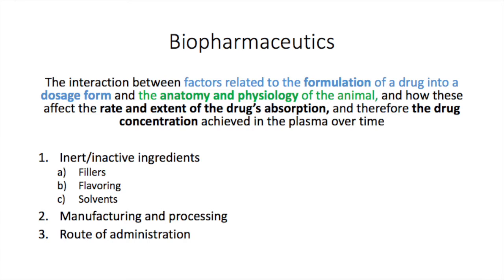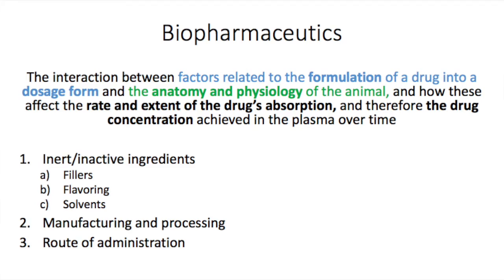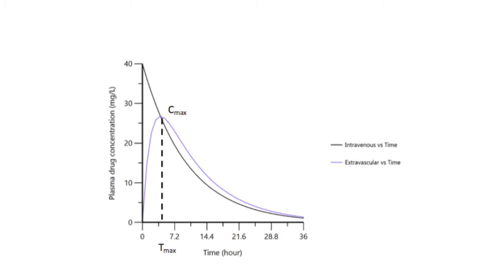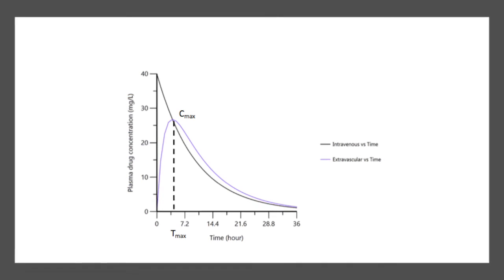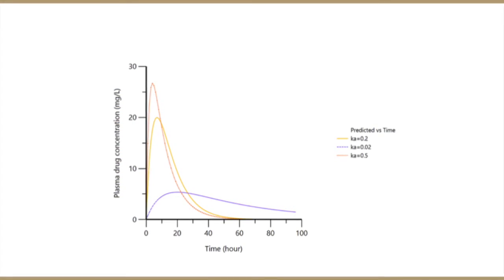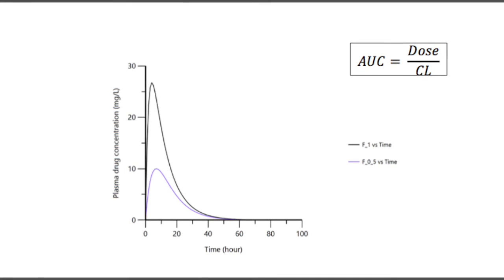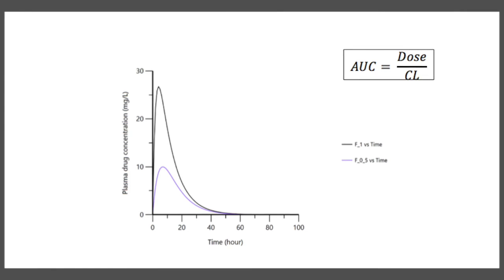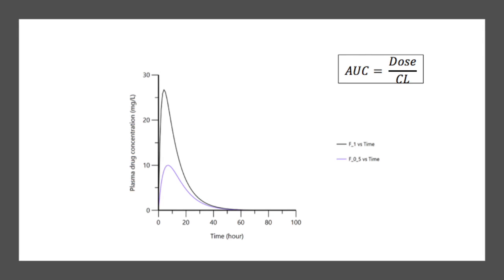Lecture 7.1: Introduction to Biopharmaceutics